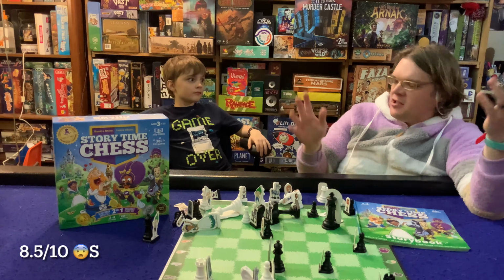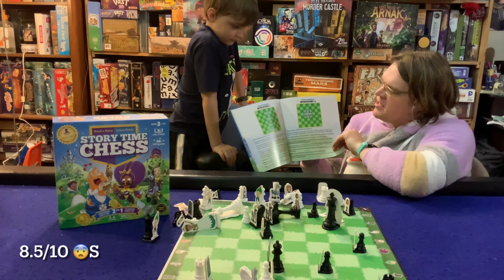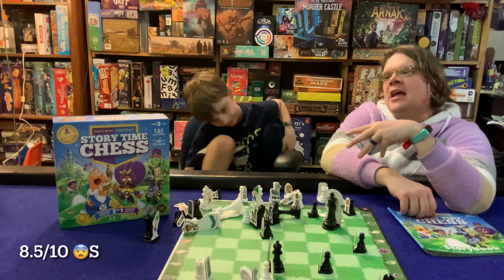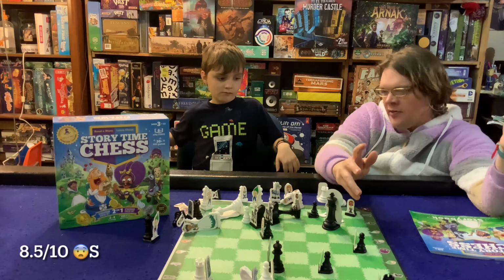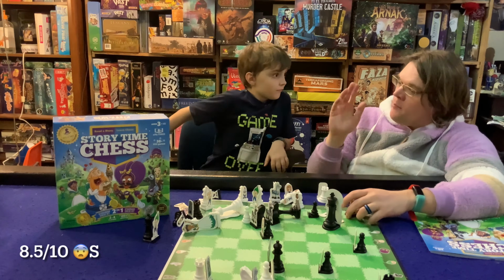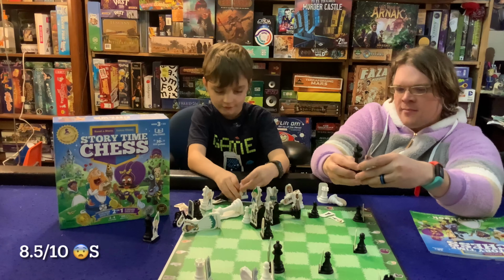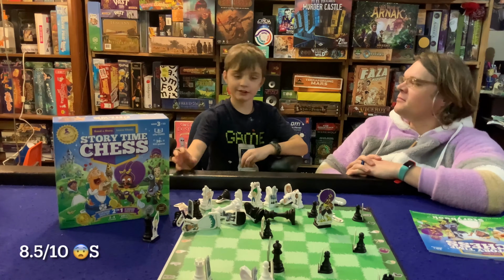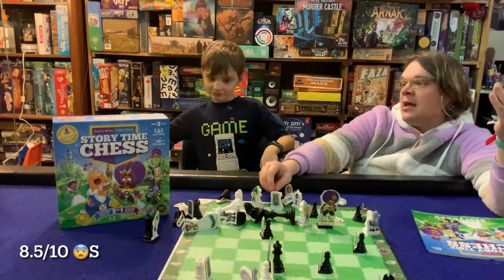Story Time Chess - Bower's Game Corner Review #1327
Love Party Games? Join the Party Game Fanatics Facebook Devoted To Them!
From The Publisher: Story Time Chess is a board game that teaches chess to young children using silly stories, vibrant illustrations, custom chess pieces, a unique chess board, and an engaging card game. The stories and supporting materials communicate the rules of chess to children ages 3 and up in a way that makes learning chess simple and fun. Best of all, no chess experience is required for parents or children to learn.

—description from the designer

AWARDS & HONORS
2020/Spring Parents' Choice Silver Honor Winner